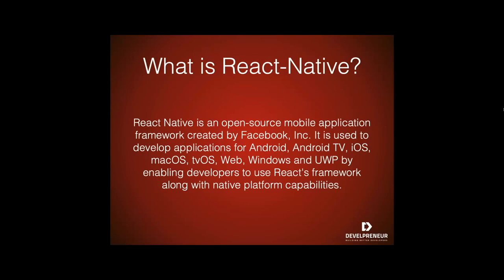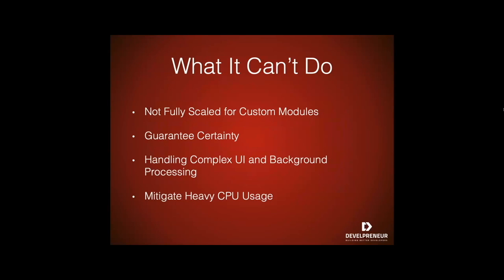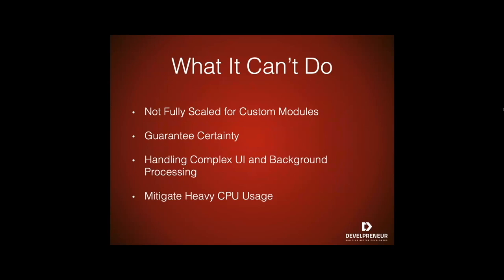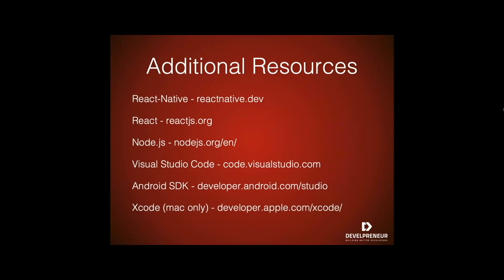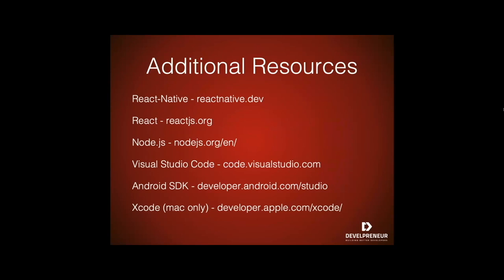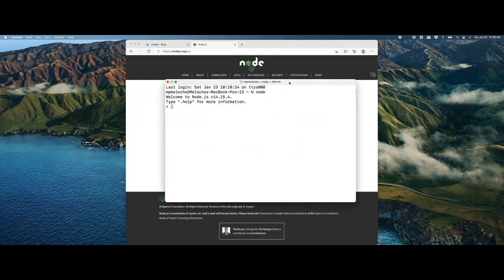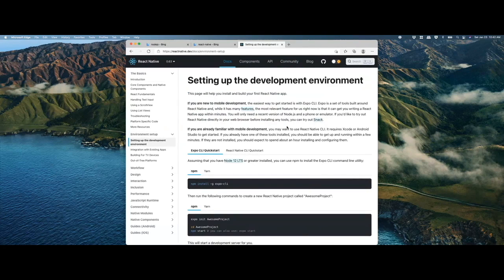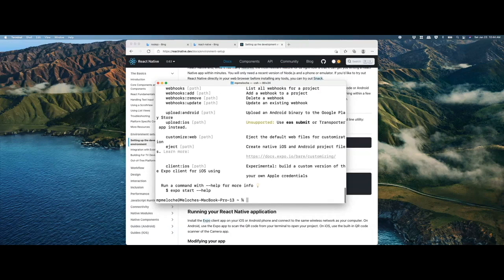React Native Getting Started - Installation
Started Using React Native For Your Mobile Applications begins our new segment on React-Native. In this introductory episode we begin our journey by looking at what React Native is and why you should consider React Native for Mobile Development. Followed by a complete hands on session covering everything you need to get started, environments setup, libraries, etc. Once we're done with the setup we jump right into what you need to begin writing your first application.

In this episode, we focus on installation and general getting started.

React Native is an open-source mobile application framework created by Facebook, Inc. It is used to develop applications for Android, Android TV, iOS, macOS, tvOS, Web, Windows and UWP by enabling developers to use React's framework along with native platform capabilities.

What React Native Can Do?
1. Establishes Platform Independence

React Native was initially developed by Facebook to sustain iOS. However, it now supports all the methods specific to the Android operating system. So, it’s just like building a native app with a single codebase that works on both iOS and Android platforms.

2. Readily Available Reusable Components

Built with re-usability at its core, React Native enables you to make use of plug and play like features corresponding to iOS and Android. This makes the app architecture consistent with the following features:

Responsive UI and UX
Web-like style of development as compared to hybrid frameworks
Look, speed and feel of the native widgets
3. Revamp Existing Code

You can apply the UI components of React Native to an app code that already exists. This is an added advantage to businesses that need to supplement an app that exists but do not want to rebuild it. Embedding React Native UI components is a quick process and does not require re-writing.

4. Fast Compilation Through Hot Reloading

JavaScript is one of the fastest programming languages. It introduces another unique concept of Hot Reloading to provide better development experience. This feature combines the small compilation time of JavaScript and other capabilities. That means, you can make edits simultaneously without having to recompile it altogether. React Native brings the speed and agility of web app to the hybrid space and with the results of a native app.

What React Native Can’t Do?
1. Not Fully Scaled for Custom Modules

React Native has not addressed all its glitches. It also has missing custom modules which may take a lot of your time to build as well as to create modules of your own. You will require a specialized developer to address the technical challenges and bugs from time to time.

2. Guarantee Certainty

Even if Facebook has a developed framework, there is an uncertainty of its permanence because it still has the rights to do away with the project at any time. However, this is not likely to occur because of the technology popularity it has gained with time.

3. Handling Complex UI and Background Processing

If your apps are more interaction-intensive, then React Native might not be able to provide the best native experience. Also, apps that require a lot of background processes to work should not be built with React Native. It is even harder to get that performance benchmark for heavier apps.

4. Mitigate Heavy CPU Usage

React Native works on the interconnected Native and JavaScript modules that combine the power of script compilation and provide a native feel to the app. This process is highly CPU intensive and is a major cause of low app performance.

When To Started Using React Native Apps
React Native should only be used for apps that fit into these categories:
Traditional native-like apps for cross platforms with lesser views
Less Hardware API access
Budget apps
Apps that require short development cycle
When To Build Native Apps

Native apps should be your first choice if you have a budget that supports long term app development without compromising on specific features like:

Faster and heavy calculations
Multi-threaded processes
Easy and parallel updates with SDKs
Strongly coded app with less bugs
Apps with heavy UI and a lot of animations